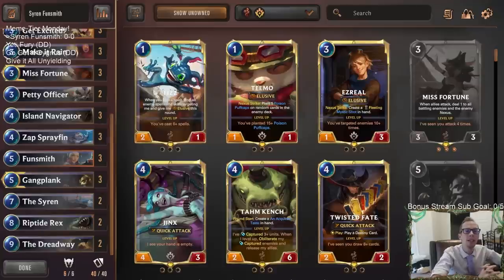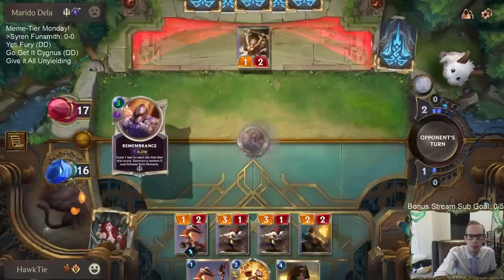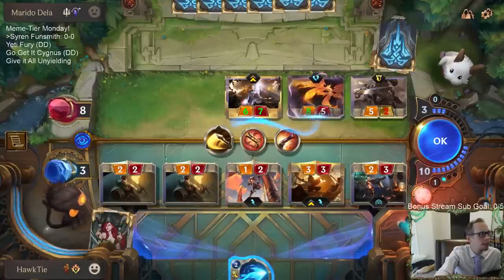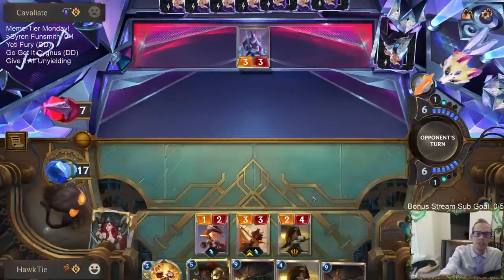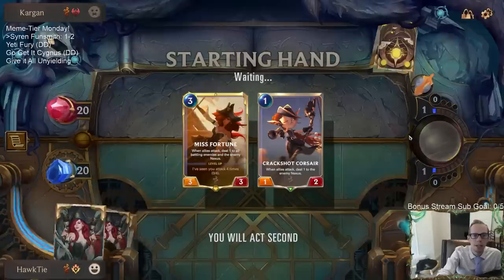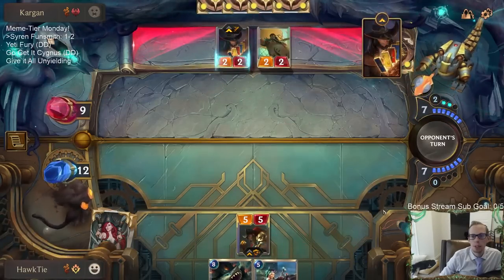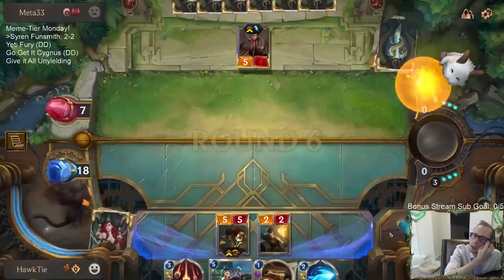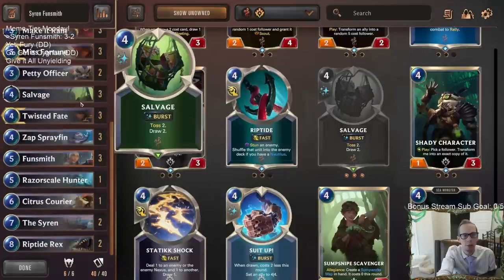Syren Funsmith: Increase that damage! | Legends of Runeterra LoR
Legends of Runeterra Meme deck: Syren Funsmith
Code:
CEBAOAQGAQLCAJRNHQ7AGAIEE4ZTIAIFAIDAECAPCIOAA
Champions: Miss Fortune, Gangplank